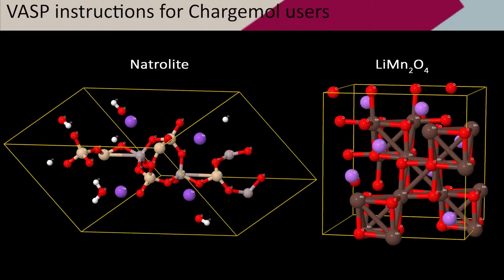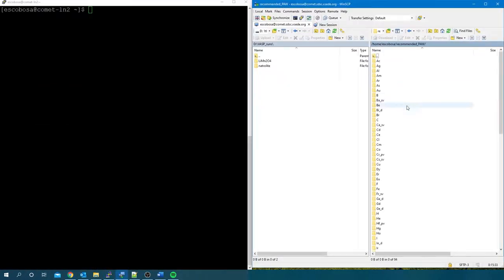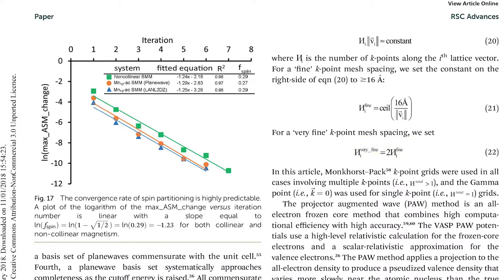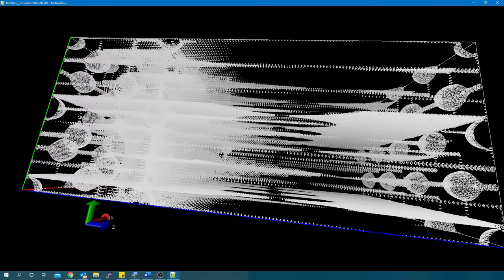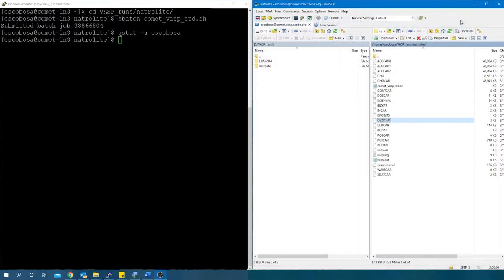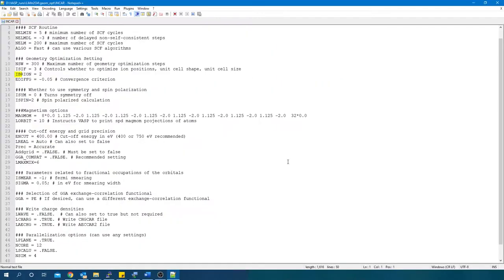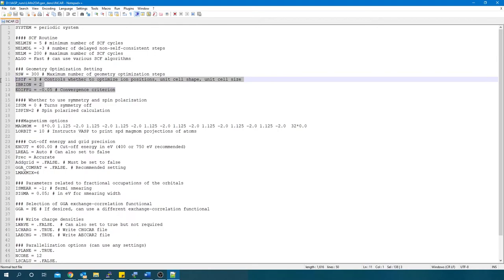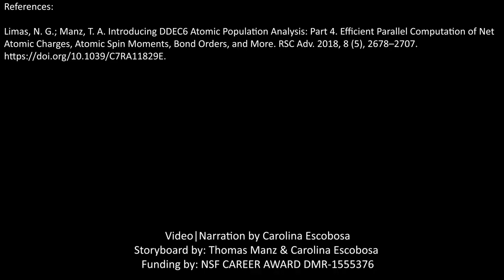VASP instructions for Chargemol Users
This video explains how to set up and run VASP calculations to prepare  input files needed by the Chargemol program.

Please also see the following videos for more instructions on how to run Chargemol:

-Overview for running Chargemol program on Linux OS to compute atomic charges, ASM, and bond orders

-Overview for running Chargemol program on Windows OS to compute atomic charges, ASM, and bond orders